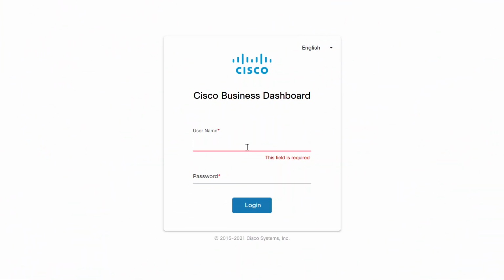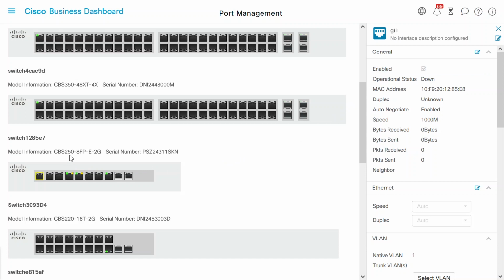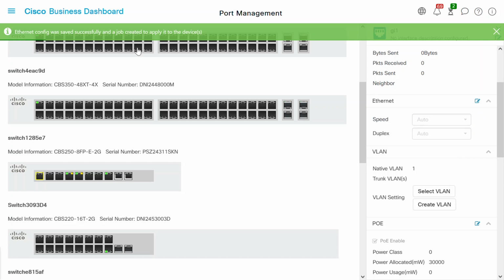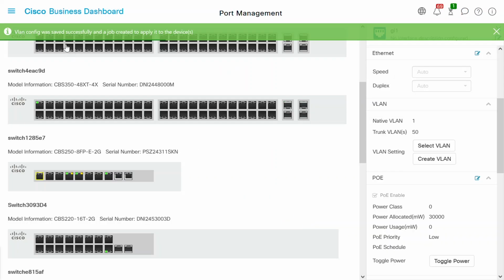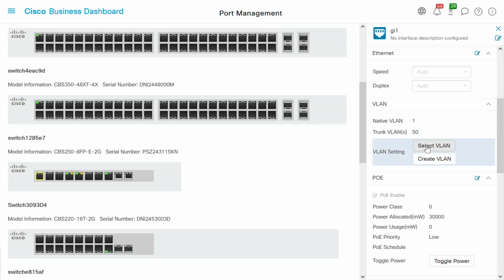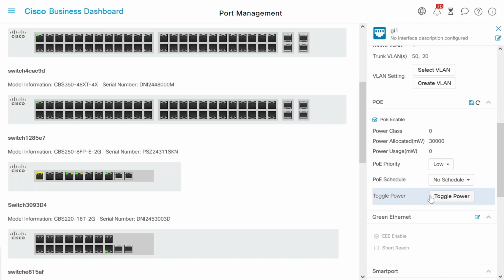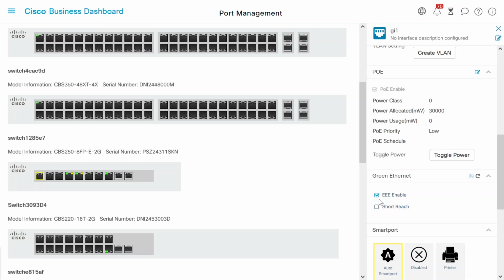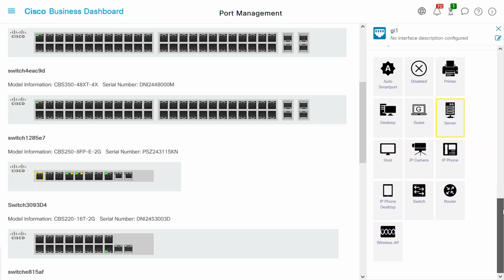Configuring Switch Ports with Cisco Business Dashboard | Step-by-Step Setup Guide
In this Cisco Tech Talk, learn how to configure switch ports efficiently using the Cisco Business Dashboard. This video guides you through the process of setting up and managing switch ports, ensuring seamless network connectivity and optimized performance for your Cisco devices. Discover the ease of configuring multiple switch ports from a single, intuitive interface, and explore best practices for port management in your network environment.

  What you’ll learn in this video:
  – How to configure switch ports using Cisco Business Dashboard
  – Best practices for port management and configuration optimization
  – How to streamline network management and monitor your switch ports effectively

  This video is perfect for network administrators and IT professionals looking to simplify switch port configuration and enhance network performance using Cisco Business Dashboard.